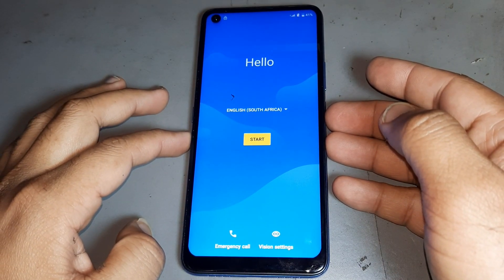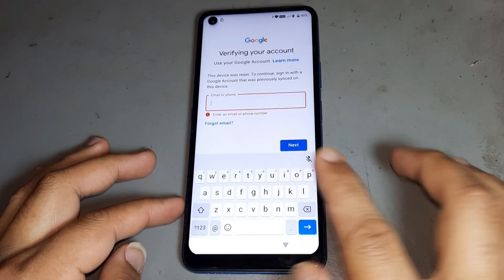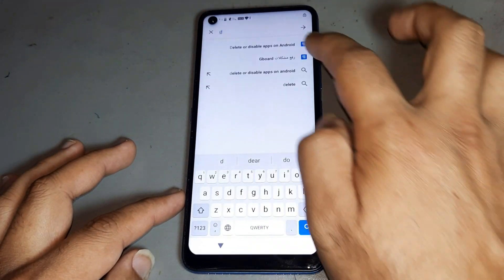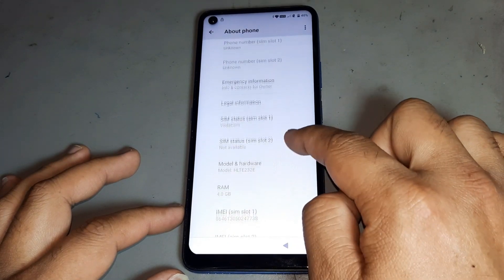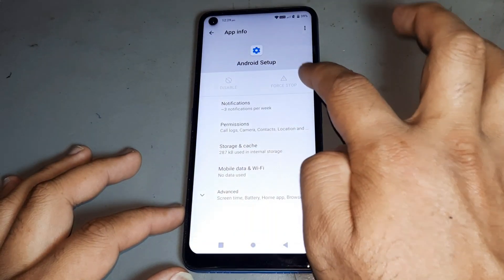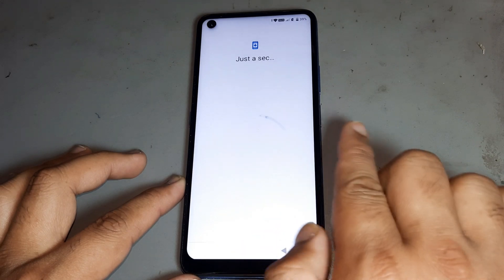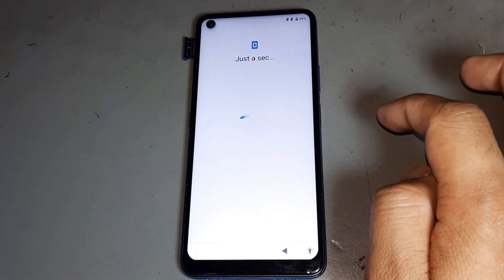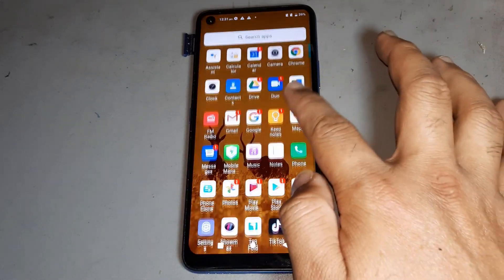All Hisense Android 11 FRP Bypass/Google Account Lock 2021 APP Not installed FRP Bypass hisense 2021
All Hisense Android 11 FRP Bypass/Google Account Lock 2021 APP Not installed FRP Bypass hisense 202

Shakeel 7frp ,
All Hisense frp Bypass Android 11 2021, Google Account Bypass All Hisense Without PC 2021,
Hisense E50 frp unlock android 11 2021,
FRP Remove Google Lock All Hisense Without PC,
frp Bypass android 11 2021,
remove google account hisense 2021,
FRP Bypass hisense 2021,
 Without APK Not, Google Account Bypass Android 11 2021 All Hisense,
frp unlock remove 2021,
frp bypass all Hisense 2021,
Frp Lock reset Android 11 2021,